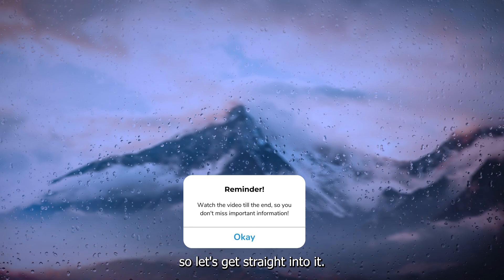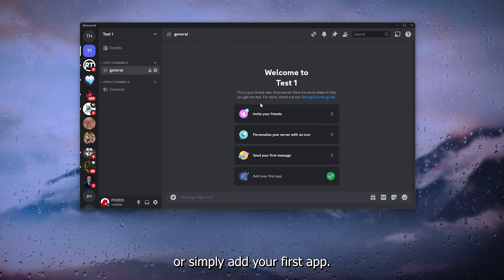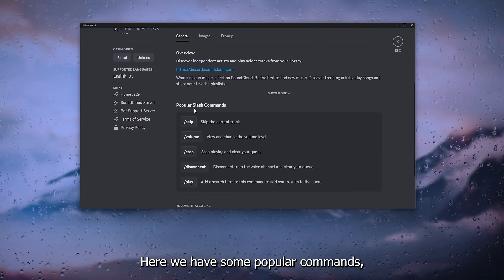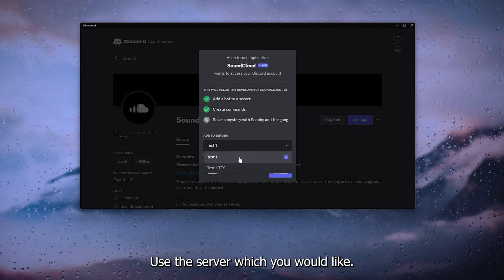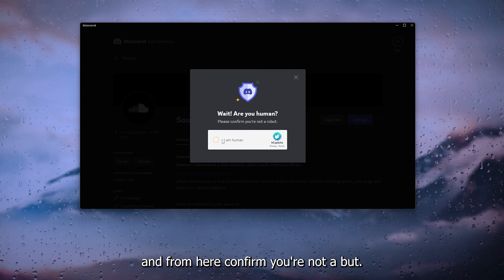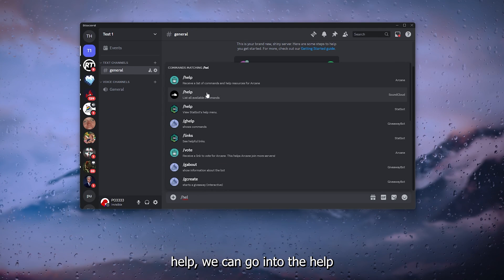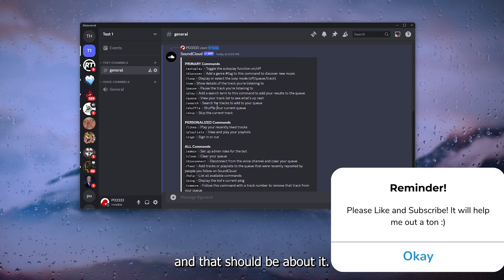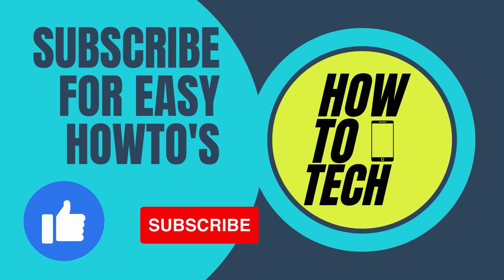How To Add Soundcloud To Discord Server - Play Soundcloud on Discord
Enhance your Discord server's audio experience by adding SoundCloud integration! In this tutorial, we'll guide you through the steps to seamlessly incorporate SoundCloud into your server, allowing you to play SoundCloud tracks directly within Discord channels. Whether you're a music enthusiast sharing your favorite tunes or a server owner looking to entertain members with music bots, SoundCloud integration offers endless possibilities for audio entertainment. Join us as we explore different methods to add SoundCloud to your Discord server and elevate your community's audio experience. Watch now and bring the world of SoundCloud to your Discord server today! 🎵🔊